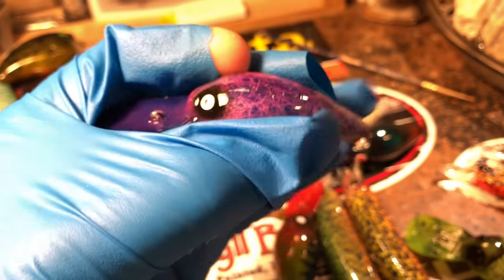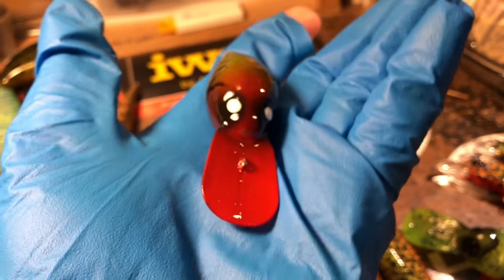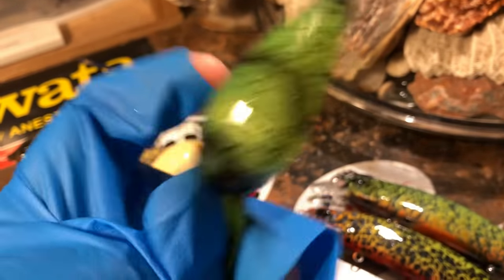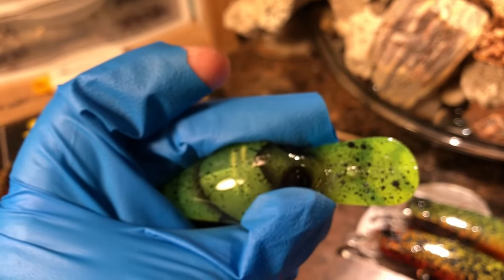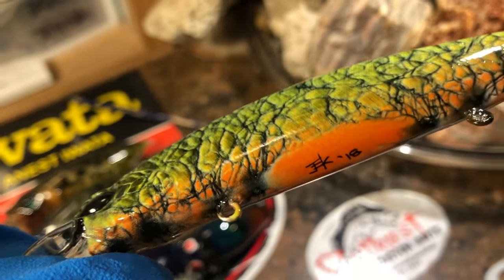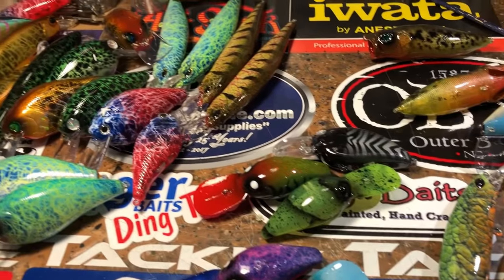JBCO SHOP UPDATE AMENDMENT! (02 july 2018)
Because there was too much to show you guys in one video, and because I needed to take a break from editing the final Spray Session part 3, here's the rest of the stuff I didn't have time to show you on Saturday! Enjoy. Have a great day!

By supporting this channel on Patreon, you're helping me to provide better resources for this community to aide in teaching folks of all ages how to paint custom lures with more efficiency and give you all more frequent uploads and better bigger videos. THANK YOU!!

Respirators:
3M (Large)
3M (Small)